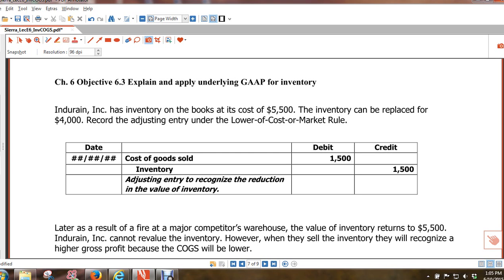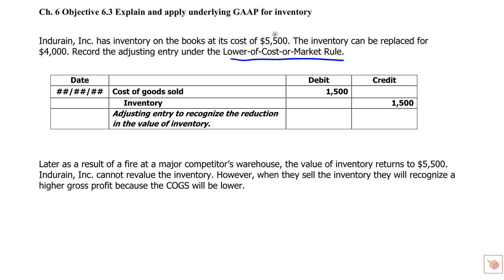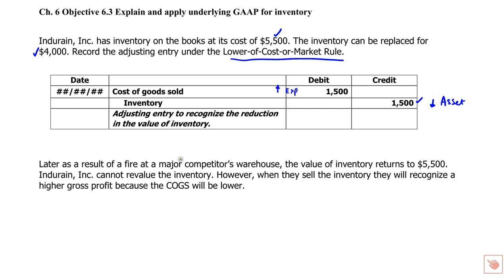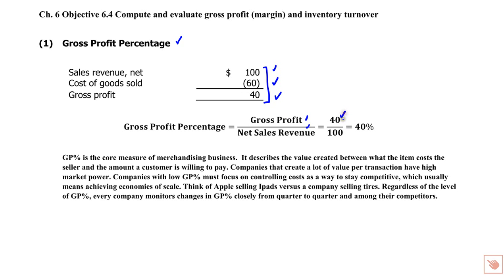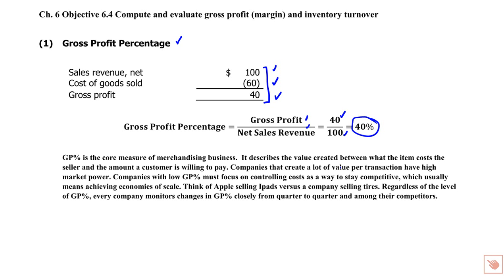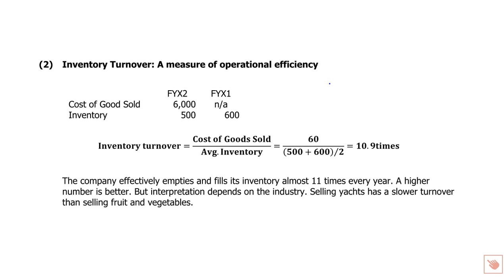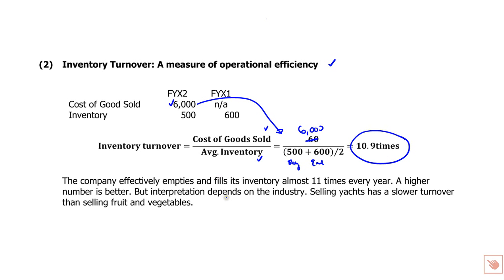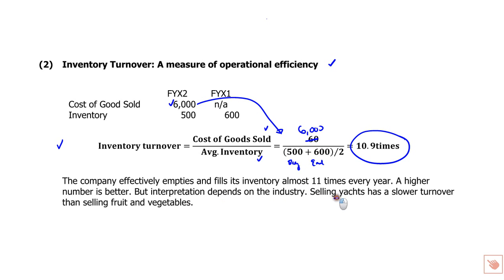Sierra vid ch6 obj3 4 LCMratios